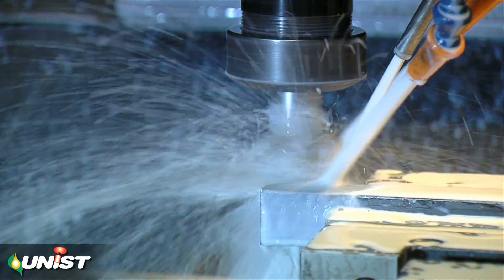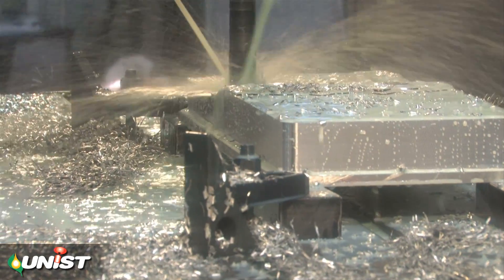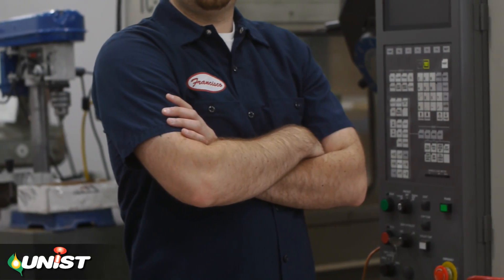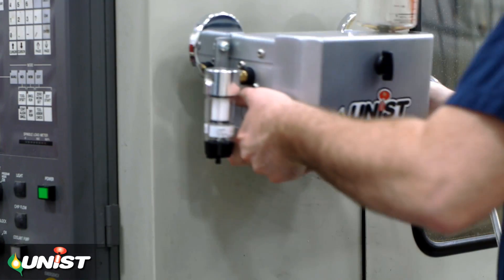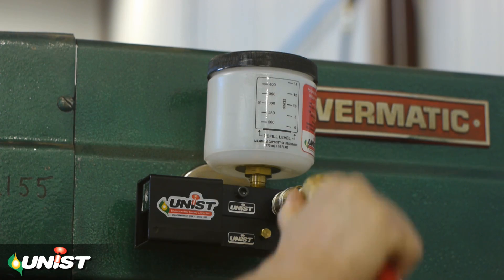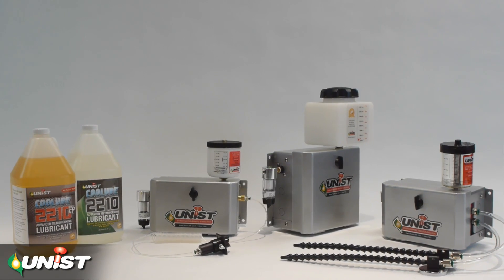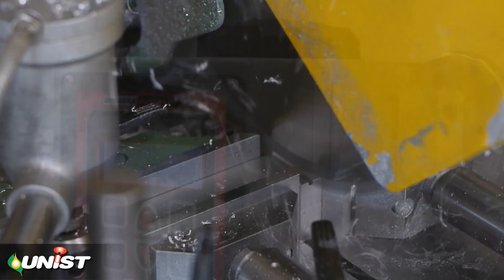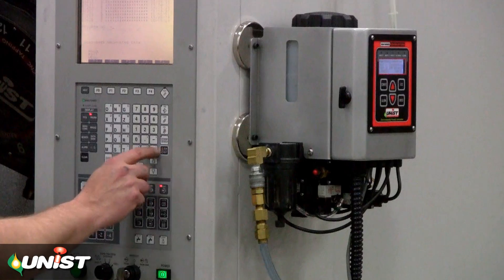Unist: What Is Minimum Quantity Lubrication (MQL)?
Minimum Quantity Lubrication (MQL) replaces the flood coolant commonly used in machining operations with a minute amount of high-quality lubricant precisely applied to the interface of the cutting tool and work piece. This video discusses the basic principles and benefits of MQL.